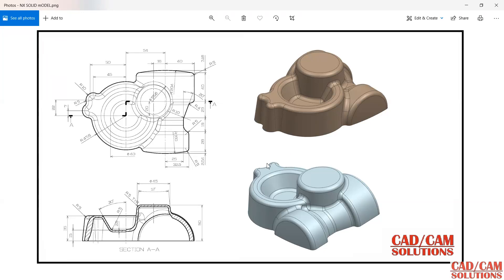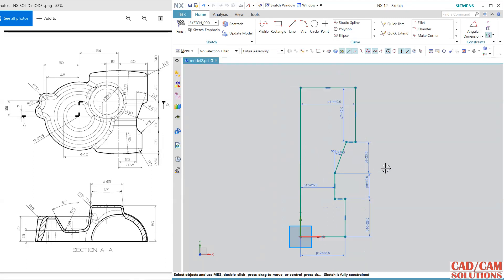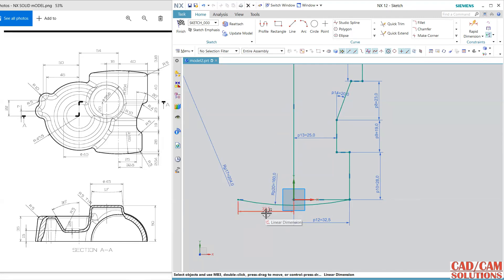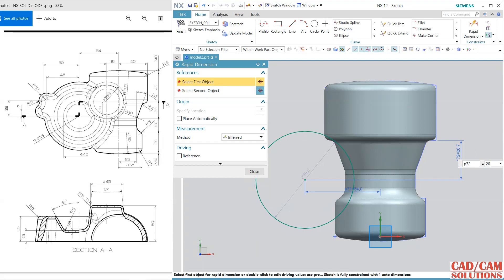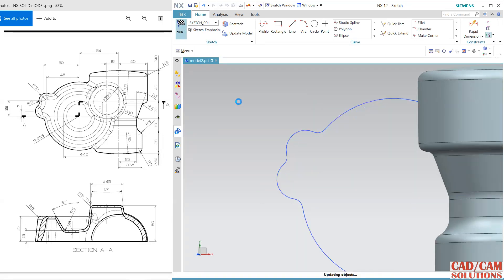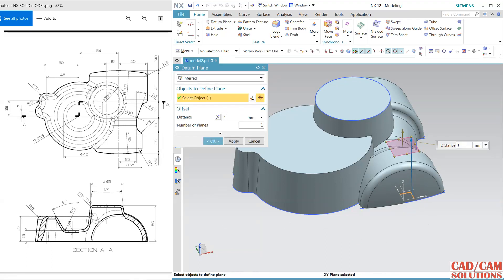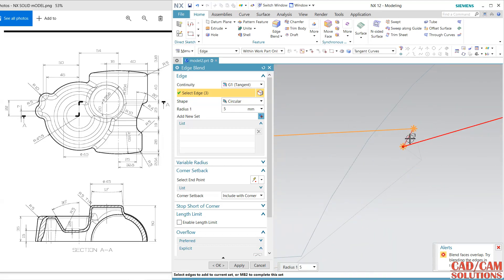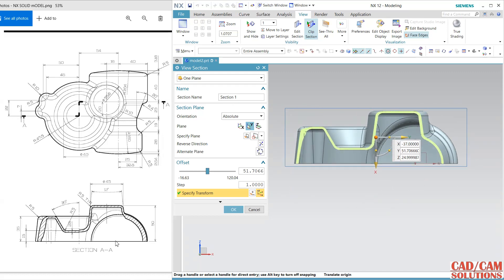NX CAD SOLID MODEL